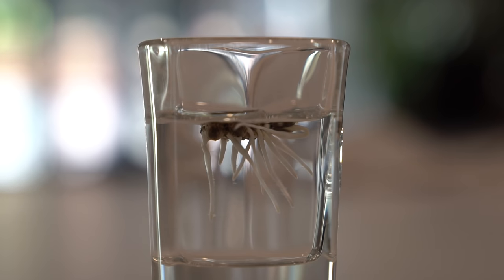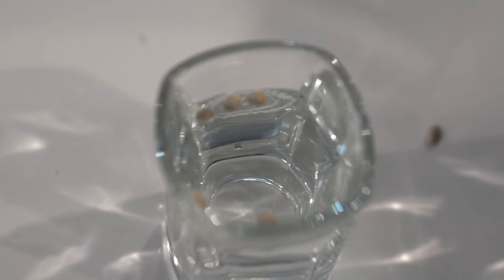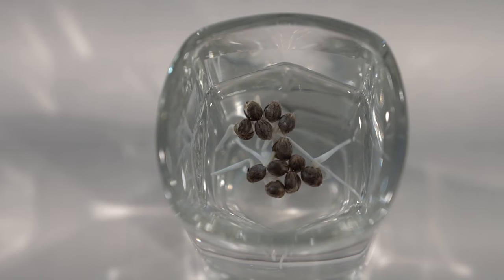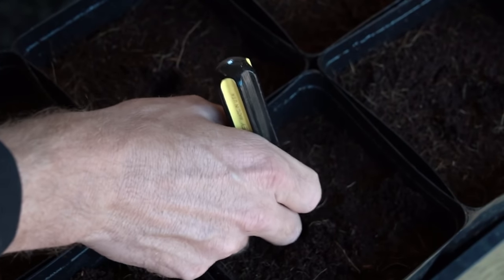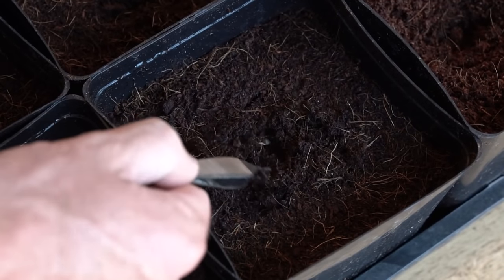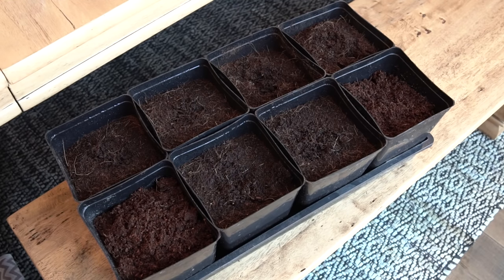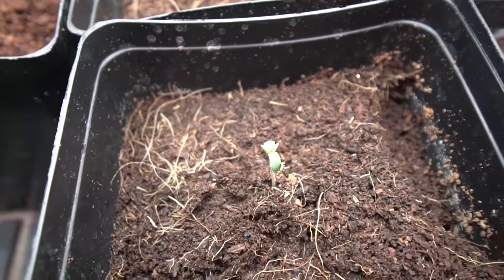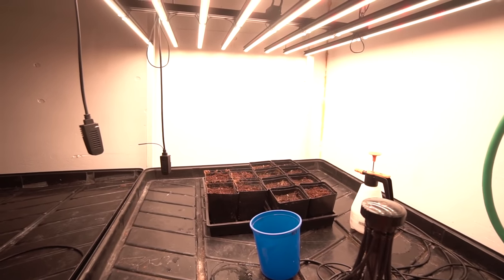Is Float Tech the Easiest Way to Germinating Seeds?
It cost you nothing extra, but give me a small percentage/kickback should you use them to purchase anything after going through my link. It's that simple and you help keep the channel and content going. Thanks for supporting me and this channel!